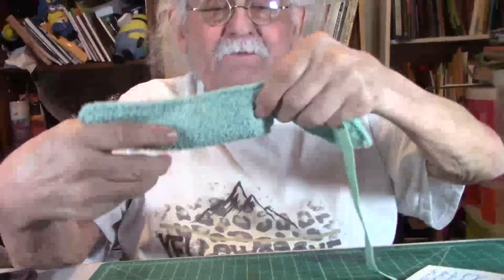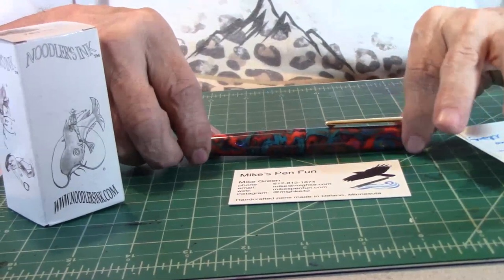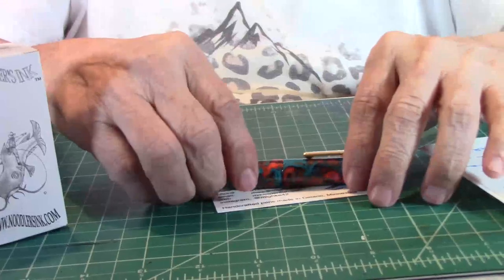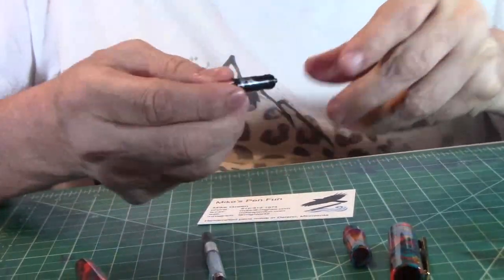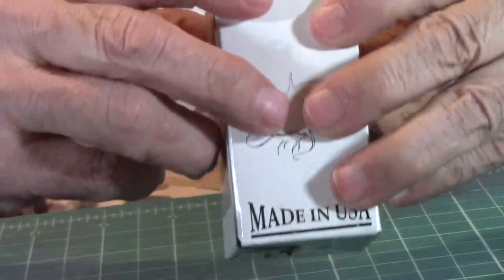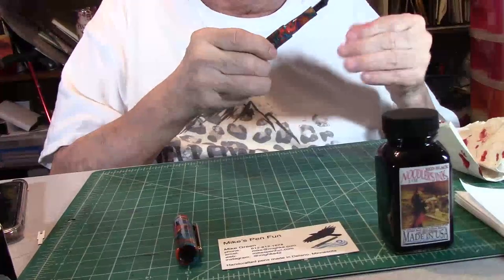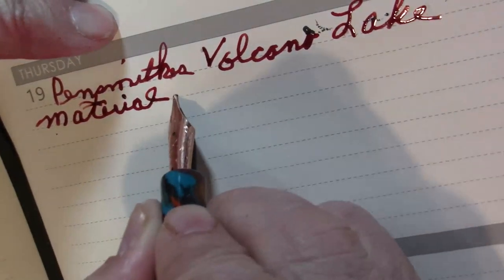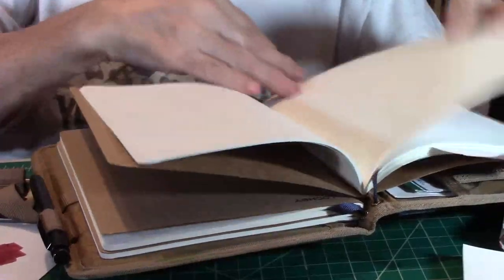Volcano Lake Fountain Pen Review